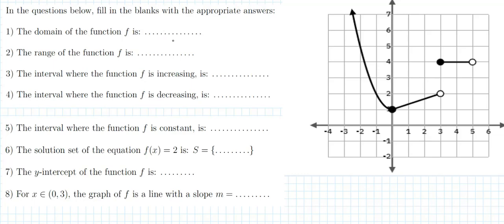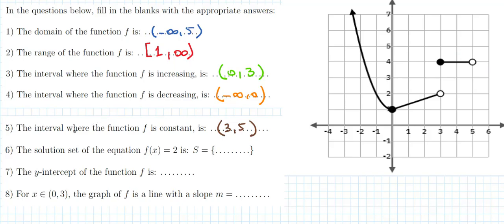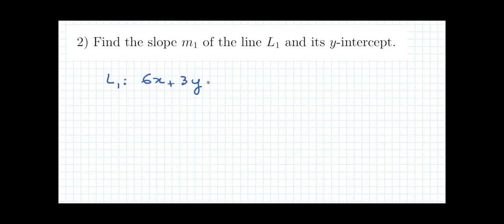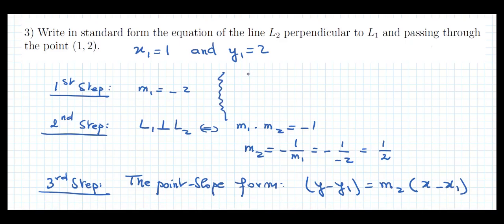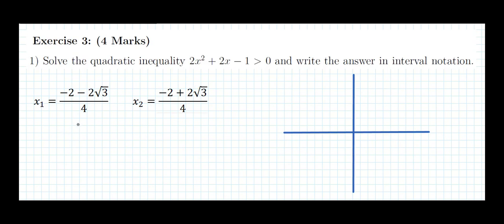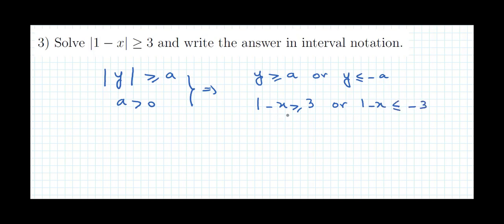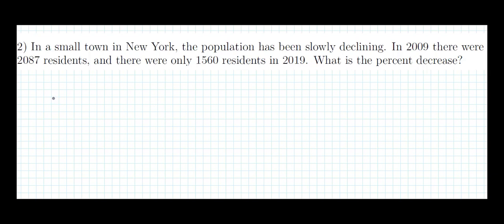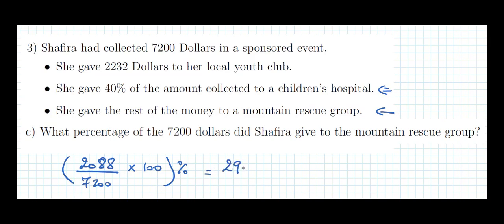Final Math-111 FL20 Essay Questions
Precalculus 1, graph interpretation, solving quadratic and absolute value inequalities and percentages